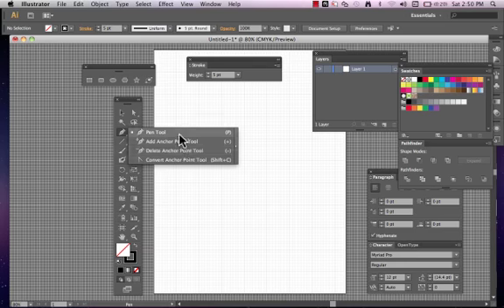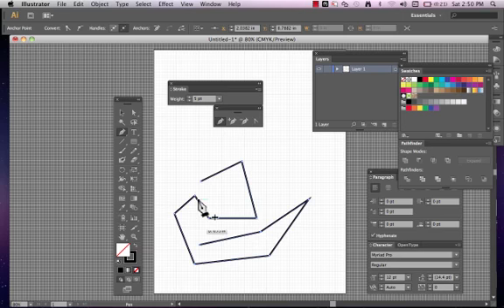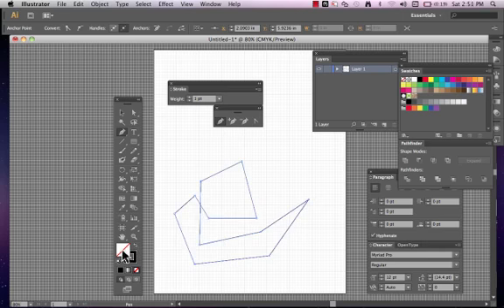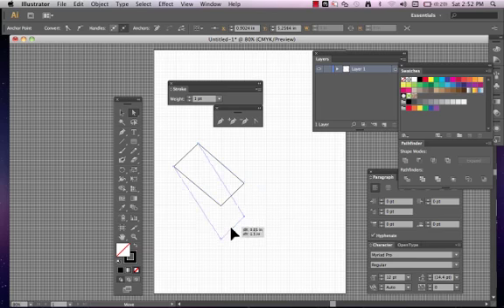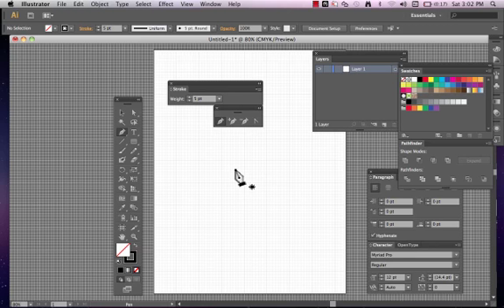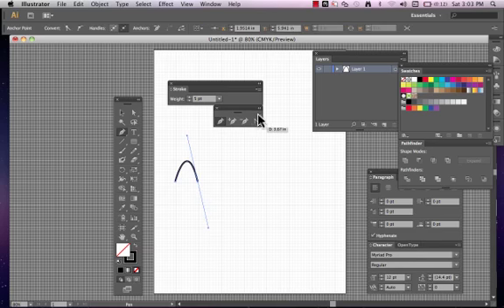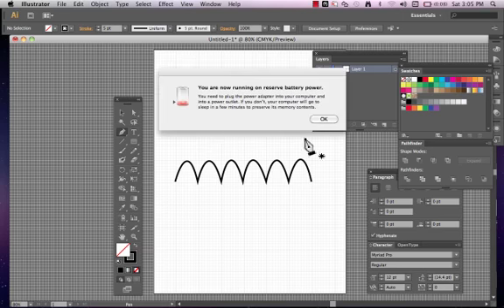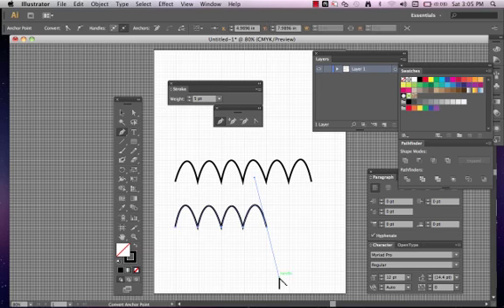Pen Tool Exercise 1